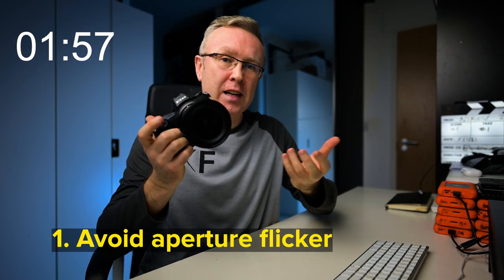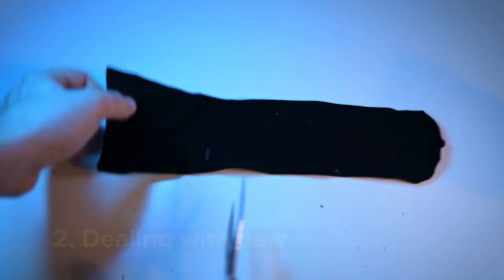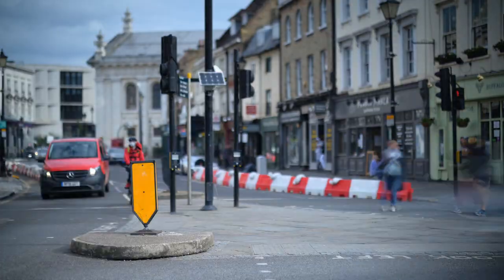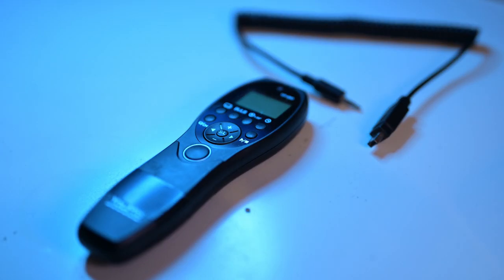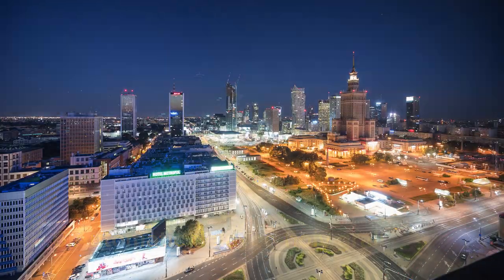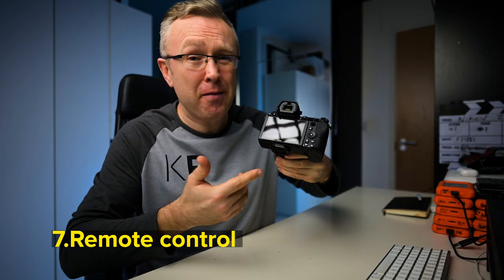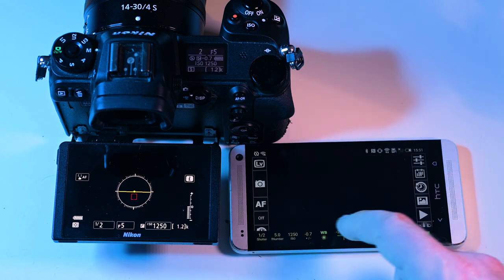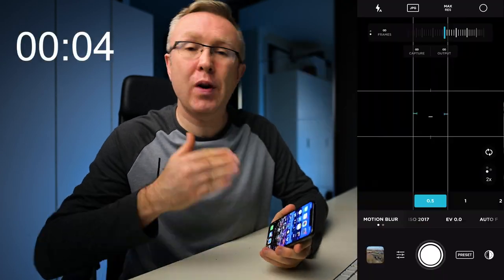10 TIME-LAPSE HACKS in 2 minutes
Learn 10 time-lapse tips to improve your timelapses.
From how to avoid issues like aperture flicker to preventing dew fogging up your lens. If you're a beginner, hobbyist or professional you may find some tips here that you will find useful.

Here's the equipment i use for all my professional time-lapse work:
Nikon Z6 body
Fromatt-Hitech Firecrest Ultra Circular 8 stop 82mm
YouPro YP-880 intervalometer
The old android I have is a HTC One M7 from 2013 and goes for around £40 on ebay and does the job just fine.
Manfrotto 035RL Super Clamp with 2908 Standard Stud Black
Delkin Fat Gecko Camera Mount (Suction)